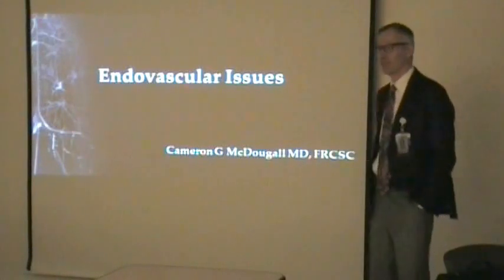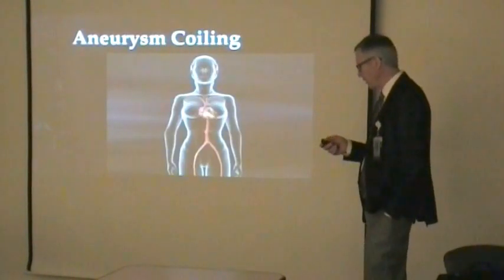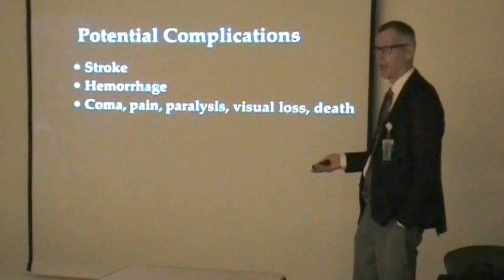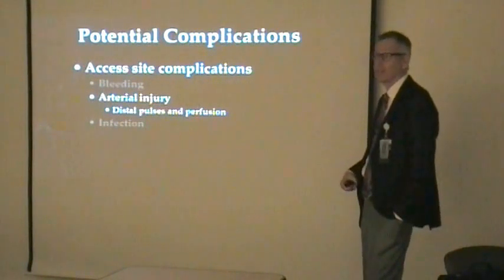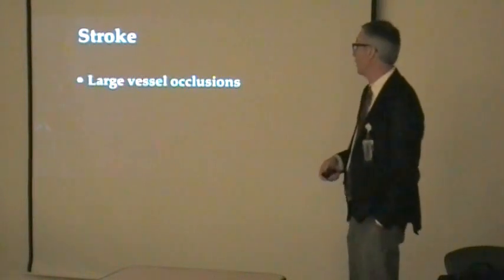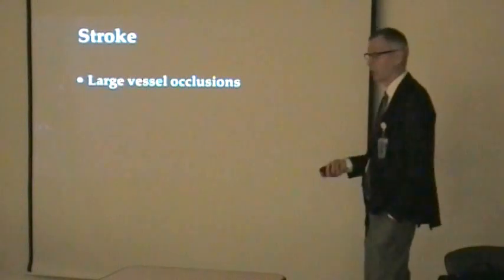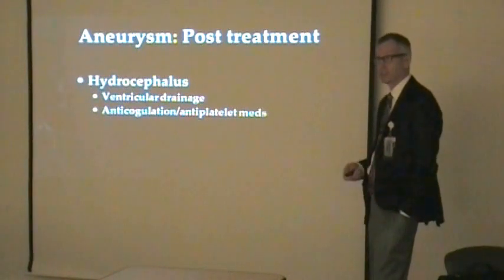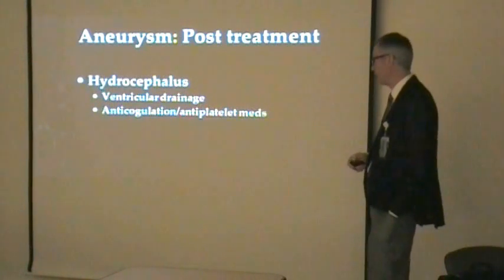endovascular issues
Description